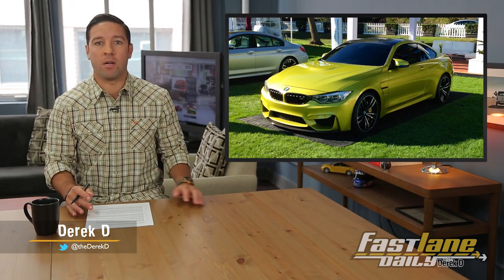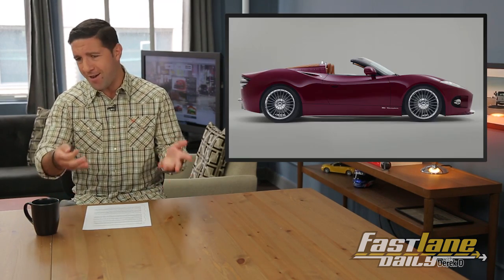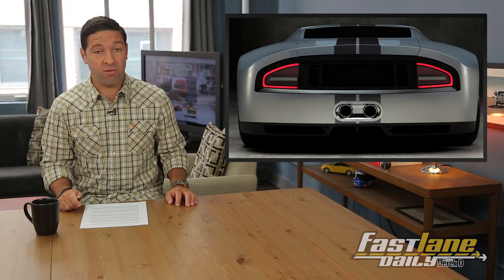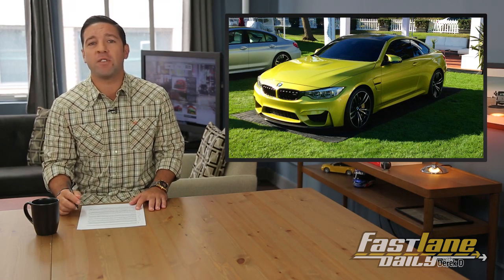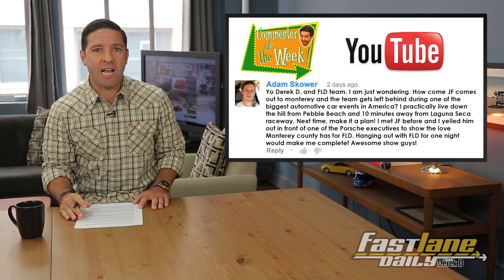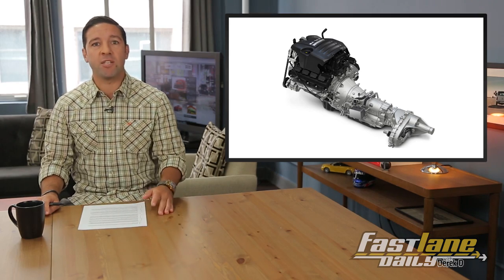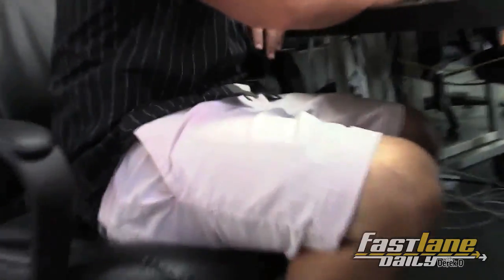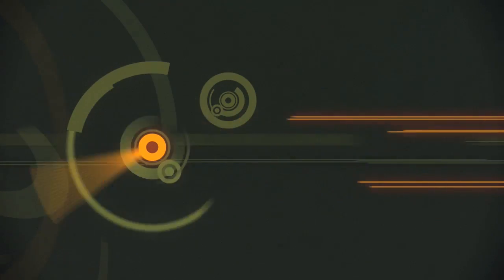Cadillac Elmiraj, BMW M4 Concept, 1000HP Ford Galpin GTR-1, Spyker B6 Venator Spyder, & CoW!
What's up Monday! We have a ton of stuff from the The Pebble Beach Concours d'Elegance this past weekend! We'll be talking the BMW M4 concept (although, it's pretty much production ready), the Galpin Ford GTR-1, Cadillac Elmiraj Concept, and Spyker B6 Venator Spyder. Also, we have 2 Commenter of the Week's today!